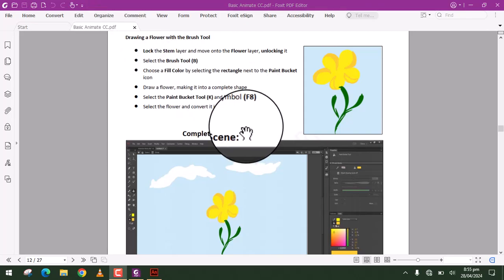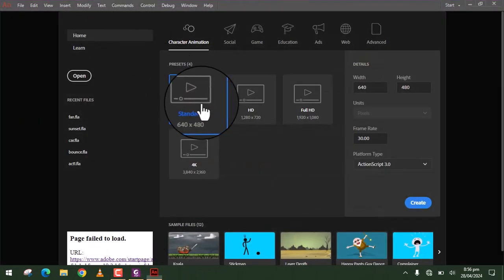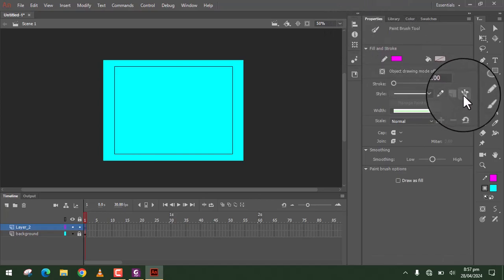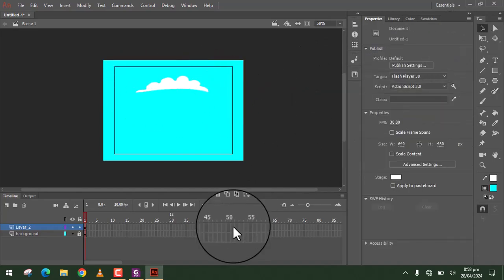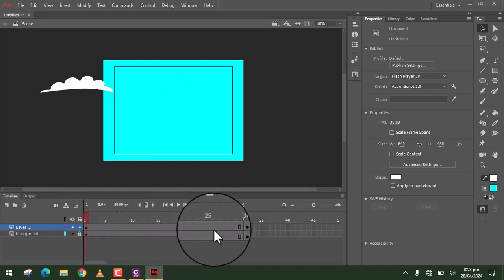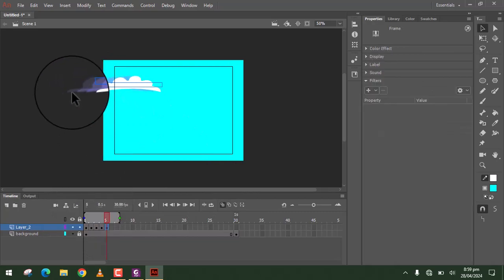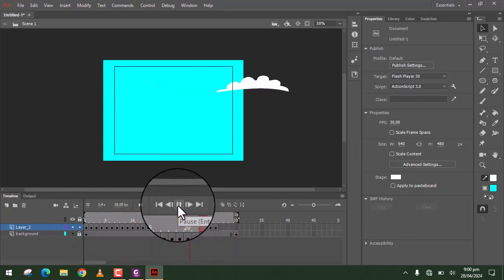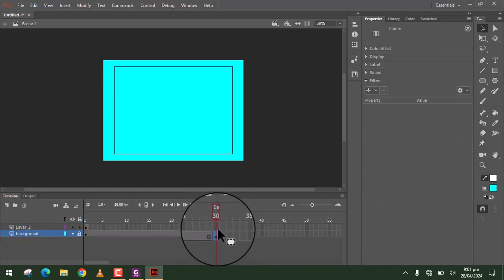Lesson 6: Frame by Frame Animation